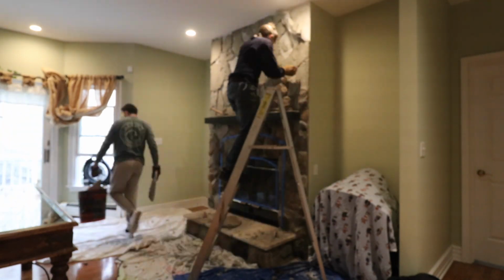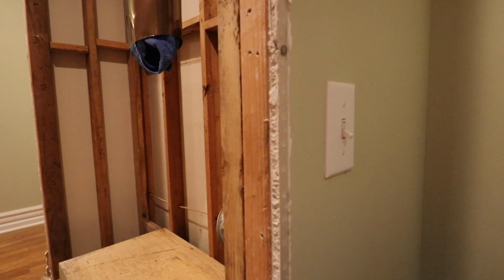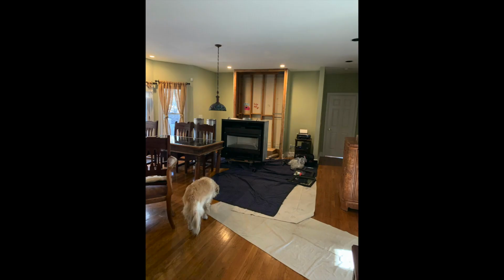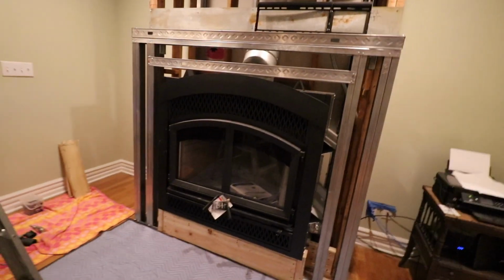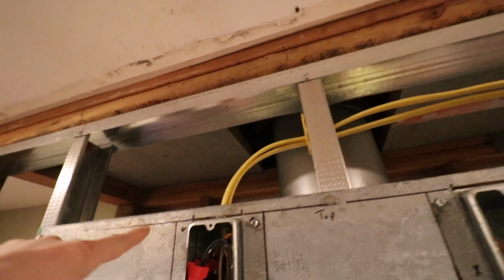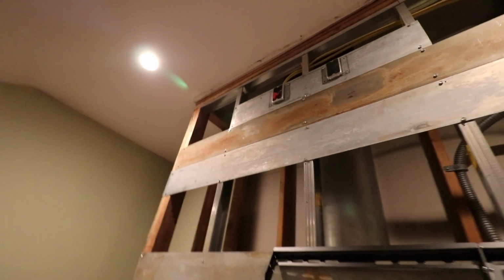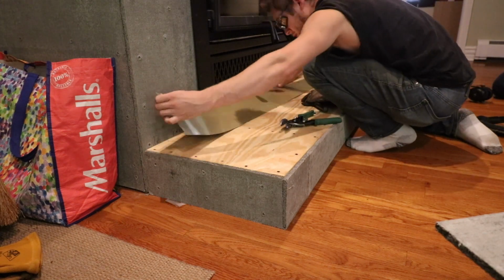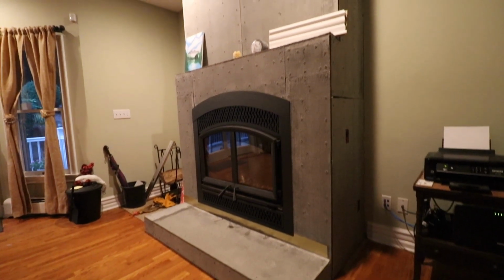Zero Clearance Fireplace Replacement (Narrated with Tips)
This video goes over my Zero Clearance replacement project. I will cover Why, Design, Cost, Design features and other helpful information.

Rock on screws for cement board